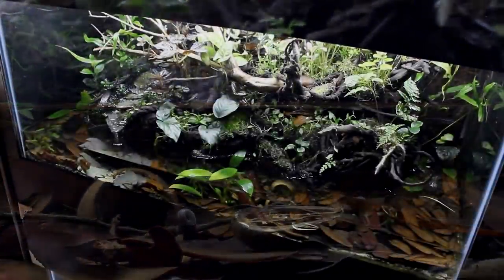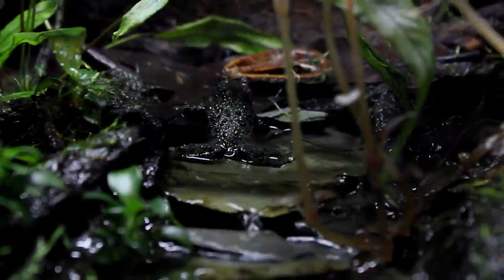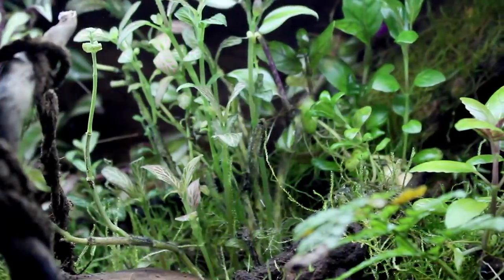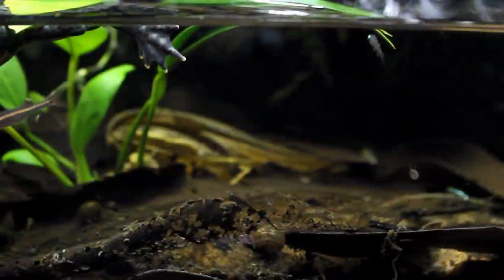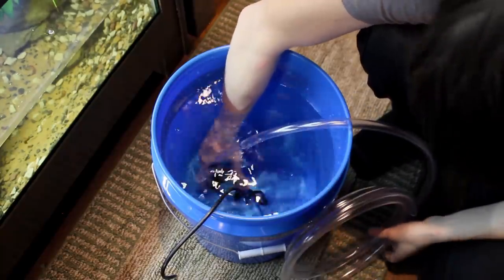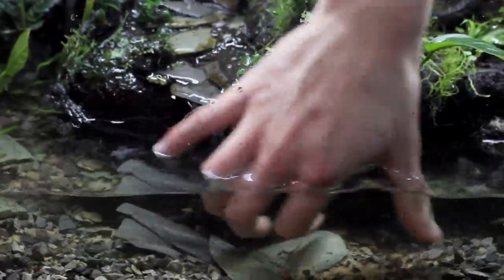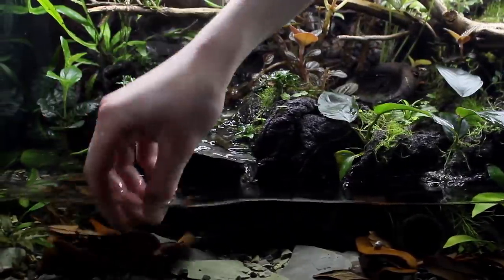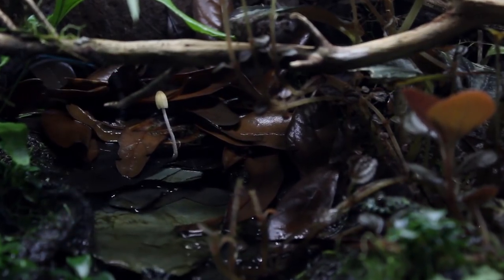How to Maintain an Awesome Paludarium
I had to do maintenance on this setup and I knew a lot of you wanted to see that process, so I filmed it. Most of you also wanted to see a dedicated video on it. I didn't intent to do one, but once I got started I realized there was a lot I wanted to discuss.

Since I uploaded the video on this paludarium about three months back, I have consistently received questions about how I maintain it and how to maintain other paludariums. Truth is that they're usually pretty simple, but as I eluded to in the video, every setup is slightly different. You won't completely know what to do until you work with one first hand. What I'm trying to say is that just because you see something work for someone else doesn't mean that it will work for you. Even minor differences can changes everything. That said, videos like this can give you a good idea of where to begin and a lot of resources for your tool box.

Now I don't say any of that to discourage you from starting. In fact I encourage you if this is something you want to do. My main thing is that you will learn much better by doing research and through trial and error than copying what others do, expecting success.

Anyways, this paludarium is doing great! I'm really enjoying it and can't wait to see it continue to flourish. Something I didn't mention in the video is that I bought a variety of other botanicals that I will be adding to the water feature that I know you're going to love! As for plants I don't know when I'll add more.

More on this one in the future, but I've talked enough.

If you have any comments, suggestions or questions, leave them down in the comments!

Theses are the same tools you see me use in my build:

Aquascaping Tool Set
My Go-To Tweezers